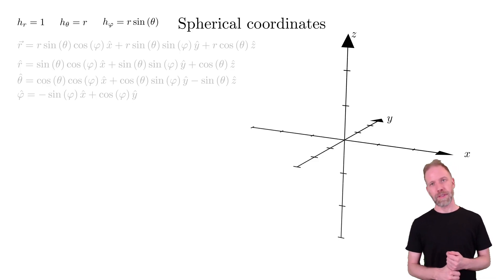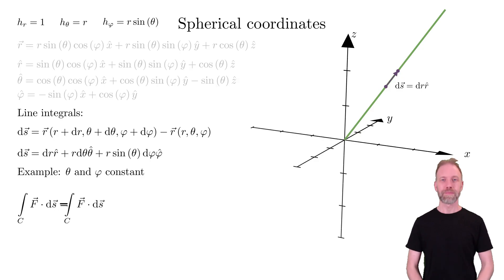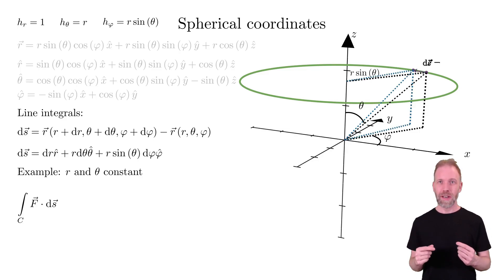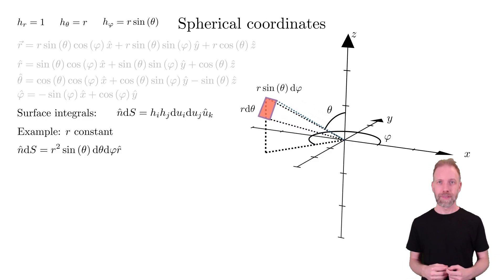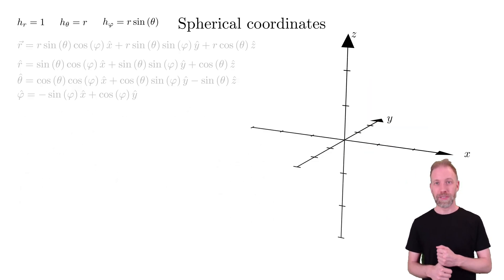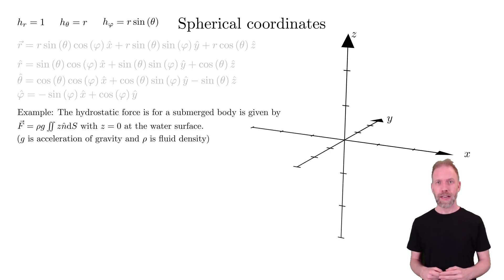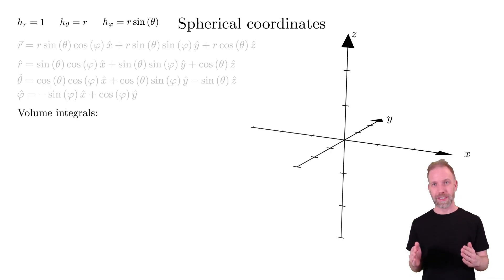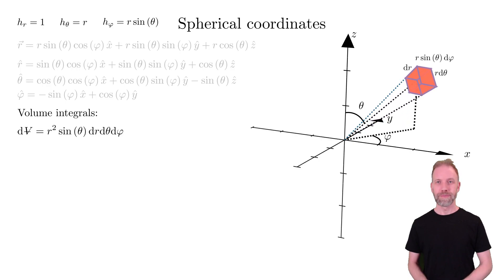Multivariable calculus 5.2 - Integrals in spherical coordinates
The video mainly focuses on what kind of integrals that are suitable to perform using spherical coordinates. As all derivations were performed in the video about cylindrical and general orthogonal coordinate systems, this one will be a bit shorter and focus on visually illustrating the typical integrals we have

0:00 Line integrals
3:01 Surface integrals - constant r
7:43 Surface integrals - constant theta
10:03 Surface integrals - constant phi
12:04 Example: Pressure integral over sphere
16:12 Volume integrals